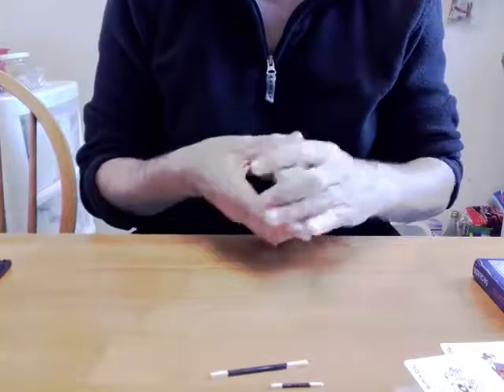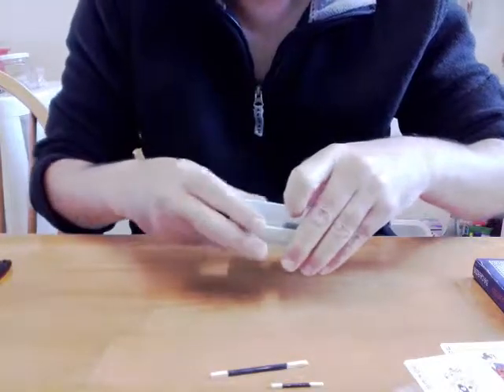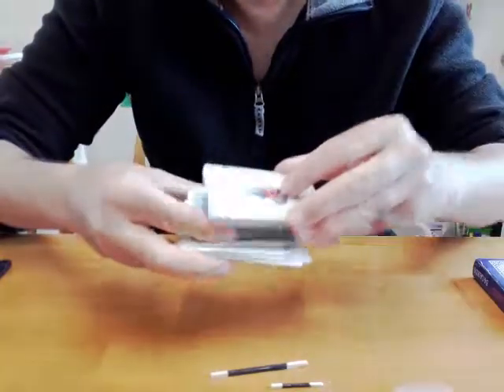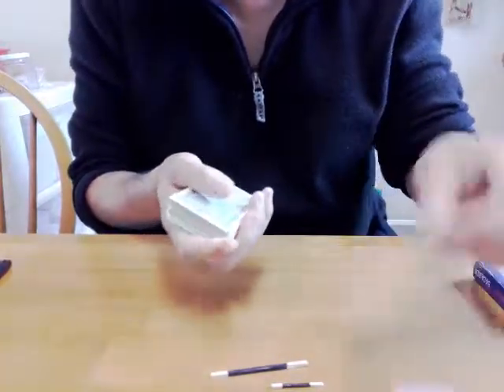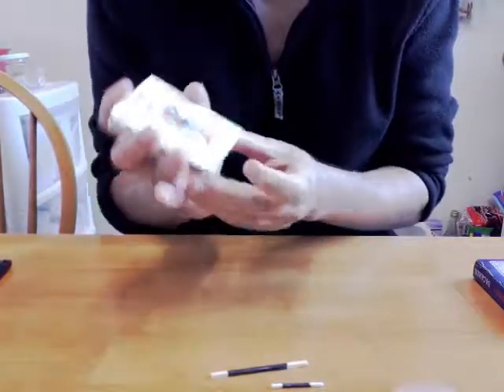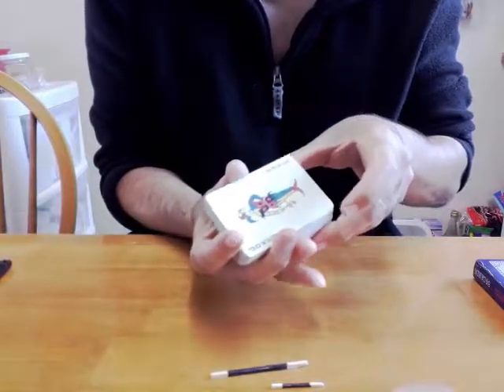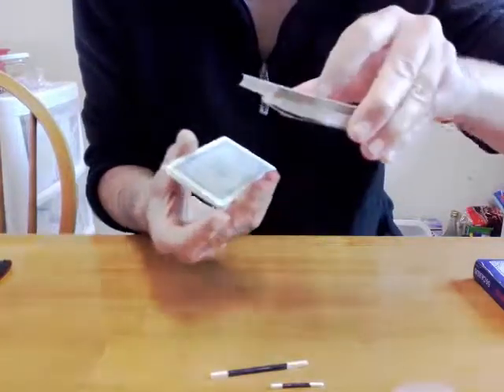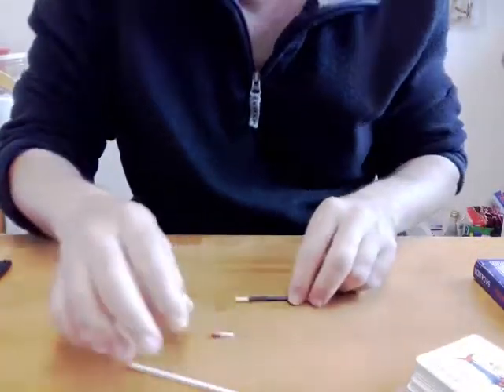05 3 way false cuts x2 & Wand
3 way false cuts x2  & Wand